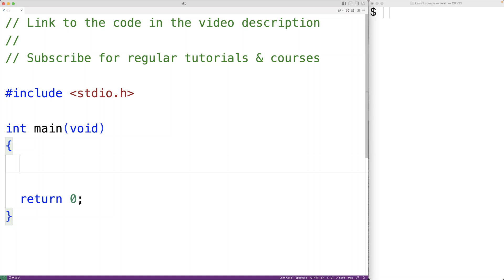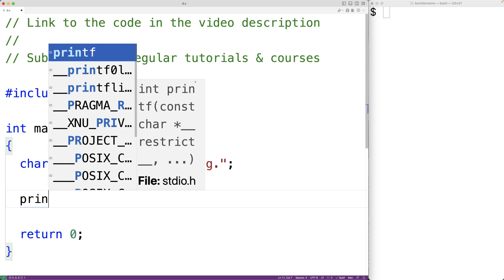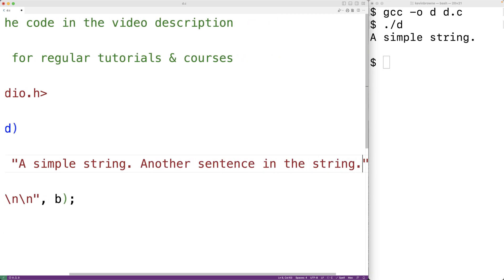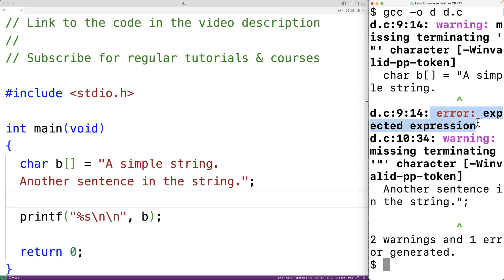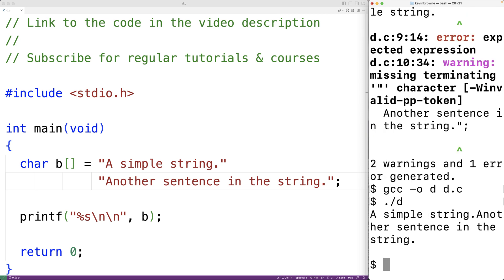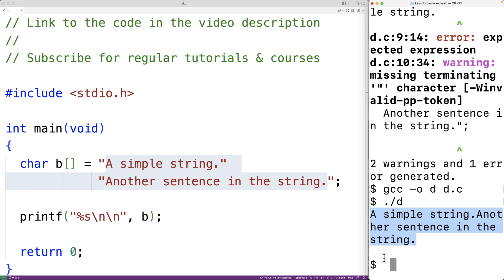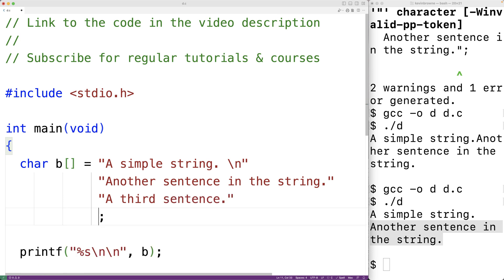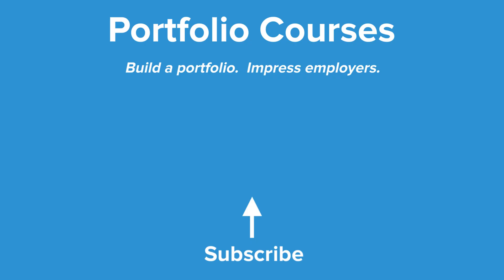Multiline String Literals | C Programming Tutorial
How to use mulitline string literals in C to define a string literal across multiple lines, useful when defining long string literals.  Source code to build a portfolio that will impress employers!